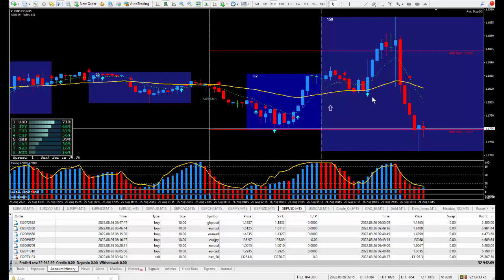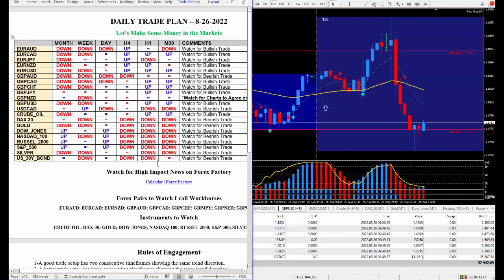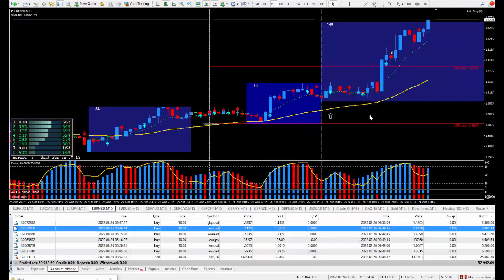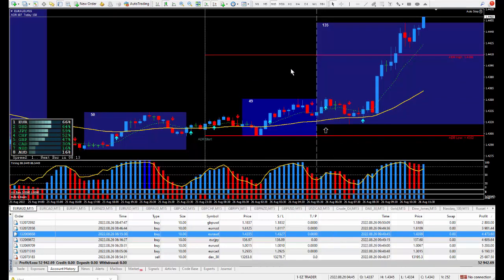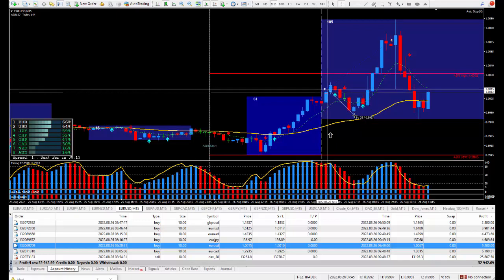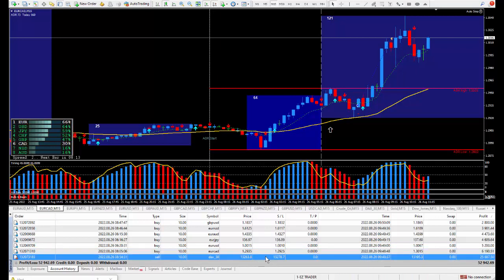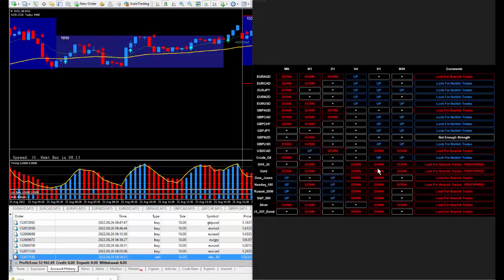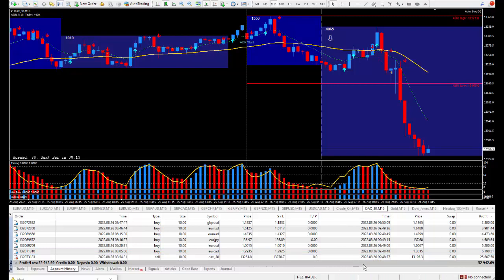Special Limited Time Offer